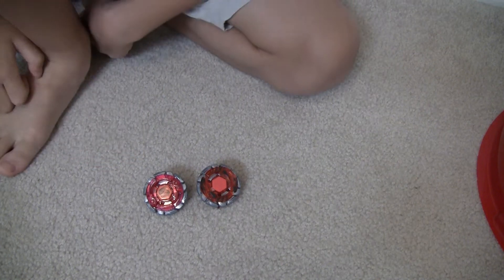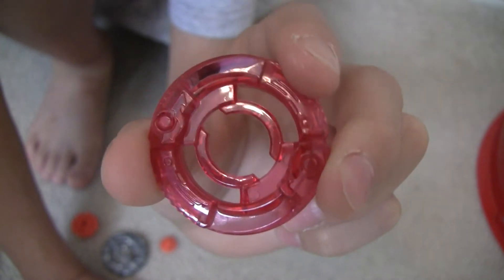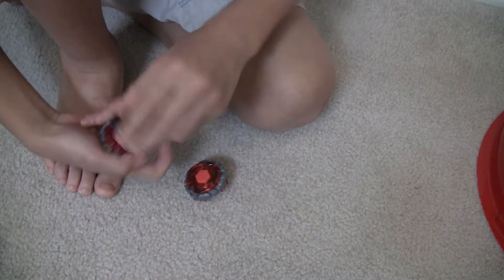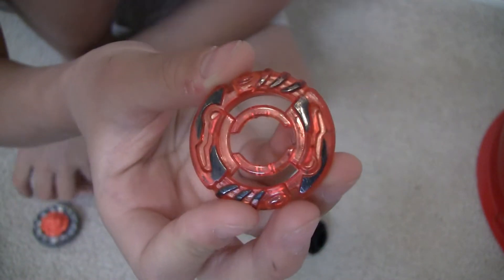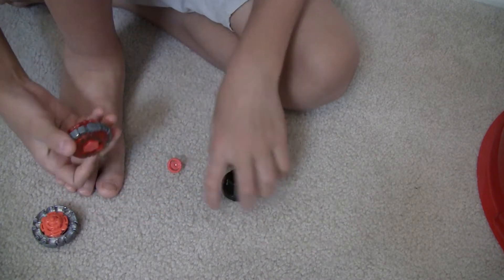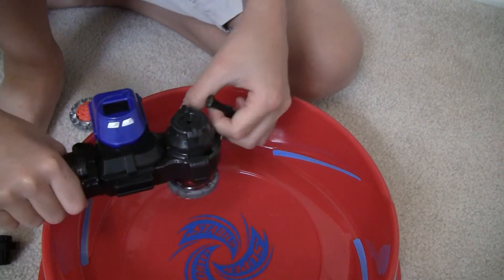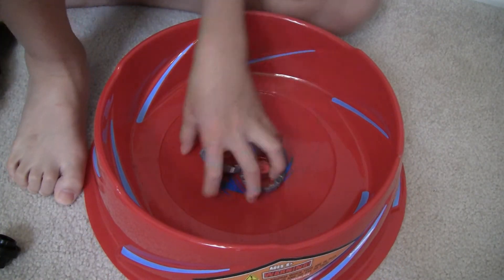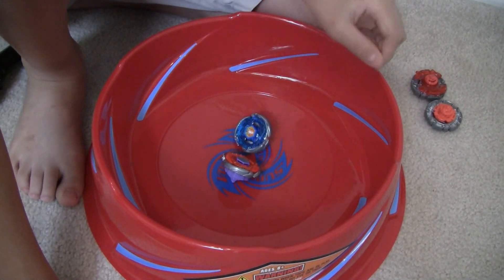Dark Cancer and Dark Bull Review